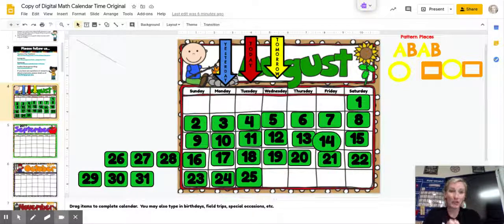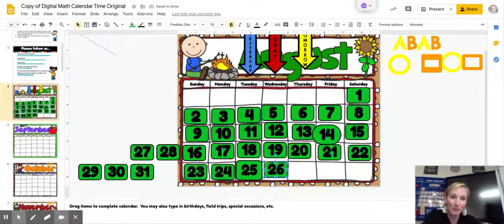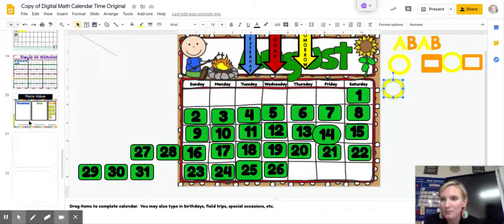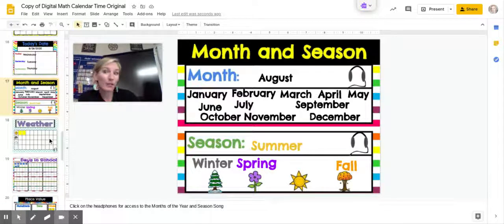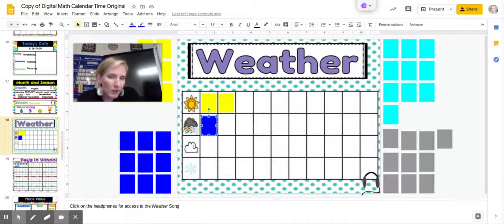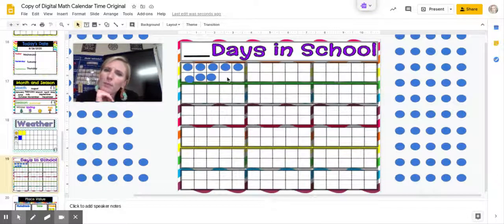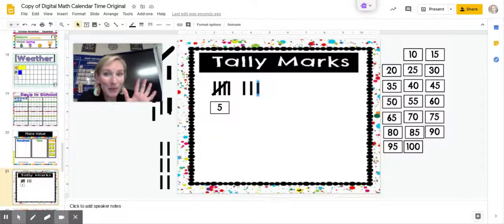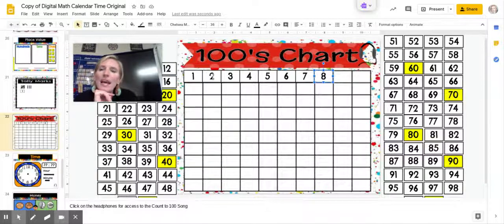Morning lesson 8-26